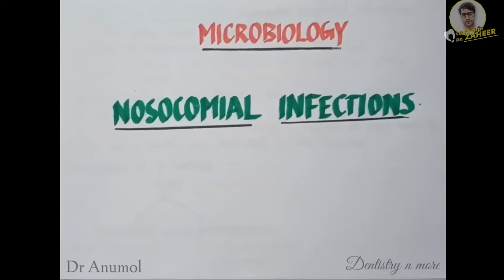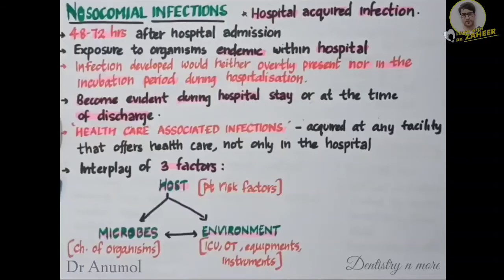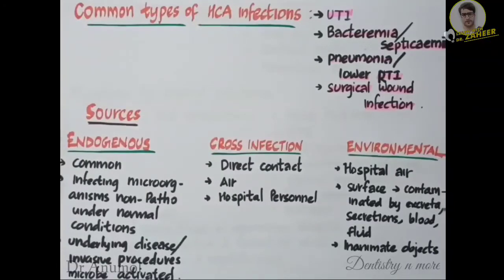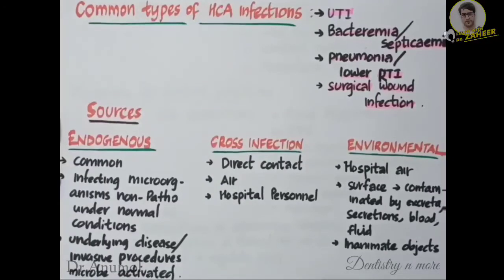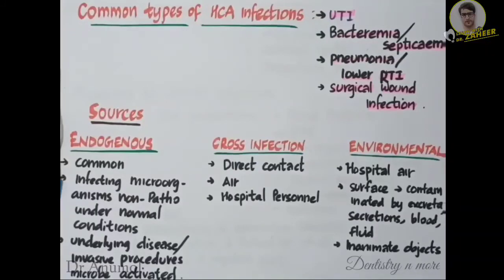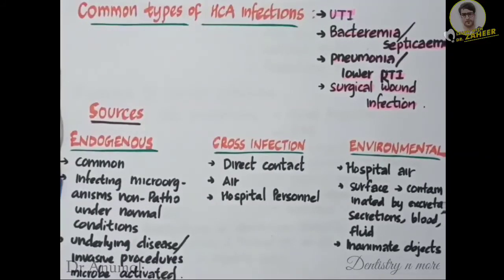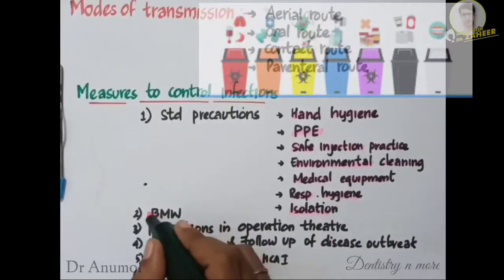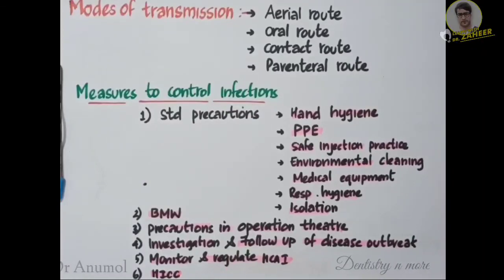NOSOCOMIAL INFECTION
Nosocomial infections, also called health-care-associated or hospital-acquired infections, are a subset of infectious diseases acquired in a health-care facility. To be considered nosocomial, the infection cannot be present at admission; rather, it must develop at least 48 hours after admission.

2)Oral medicine & Radilology

3)Oral pathology

4)Pedodontics

5)Orthodontics

6)Public health dentistry

7)Conservative dentistry

8)Endodontics

9)Prosthodontics

11)Periodontics